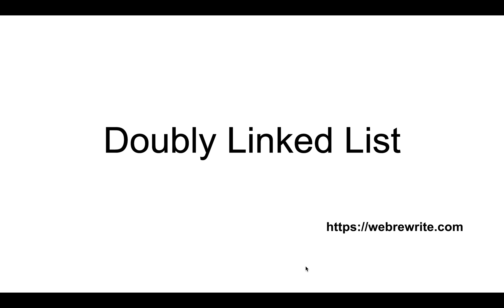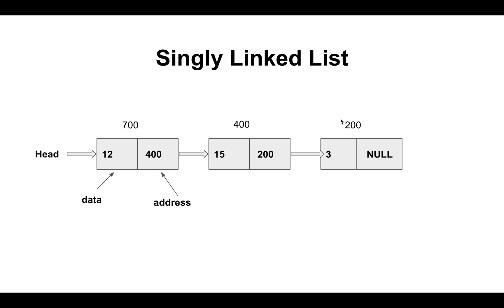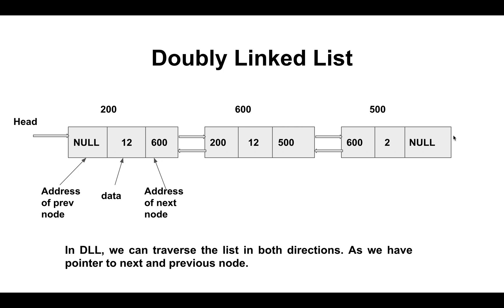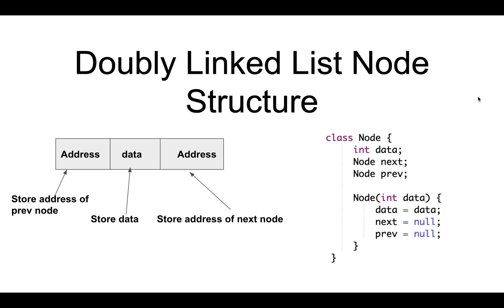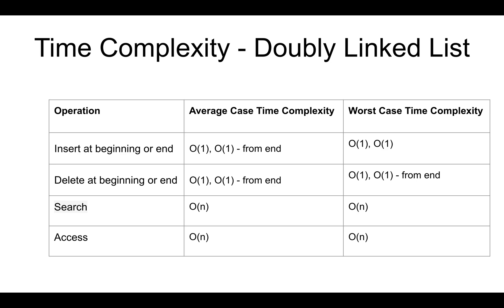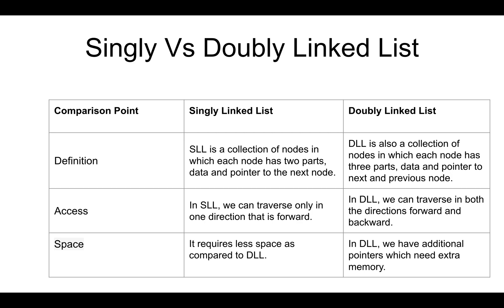Doubly Linked List | Singly Vs Doubly Linked List | Time Complexity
In this tutorial, I have explained what is doubly linked list. Singly Vs Doubly linked list and their time complexities.